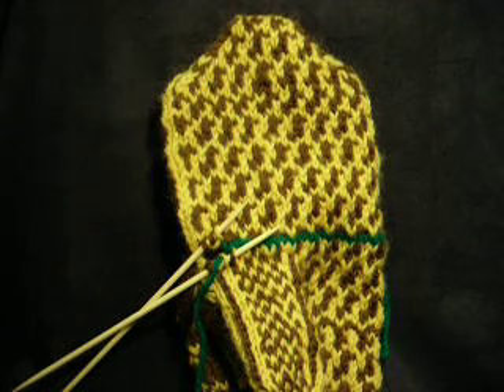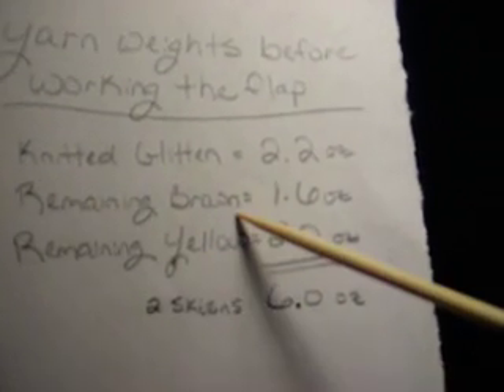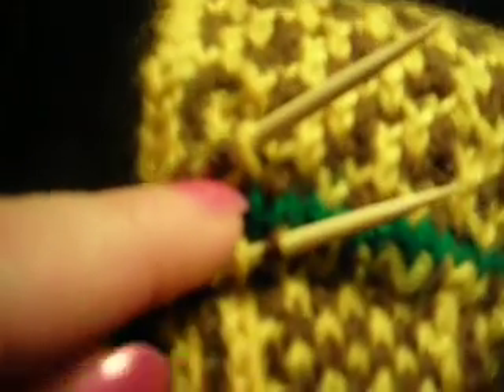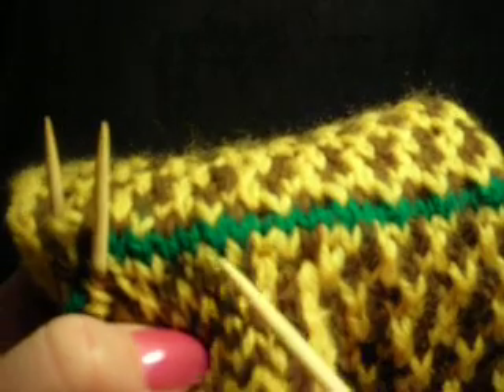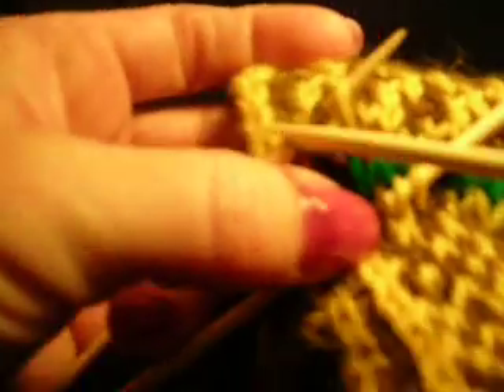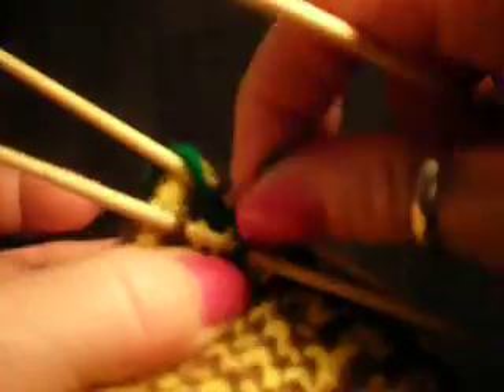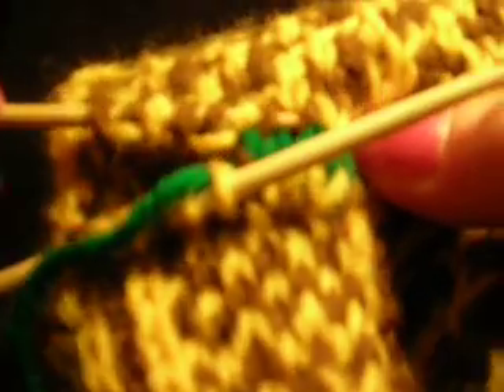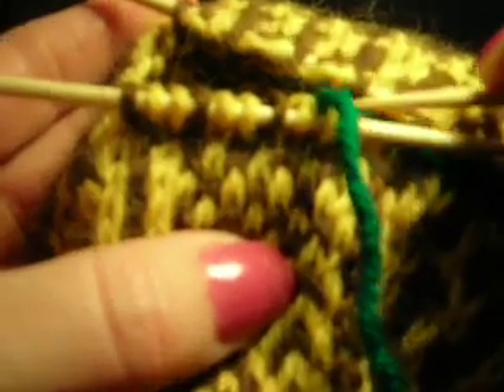Glitten Video 14-A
How much yarn I've used to this point. How to remove the waste yarn and get the stitches back on the dpns